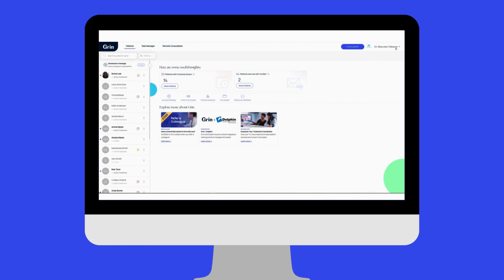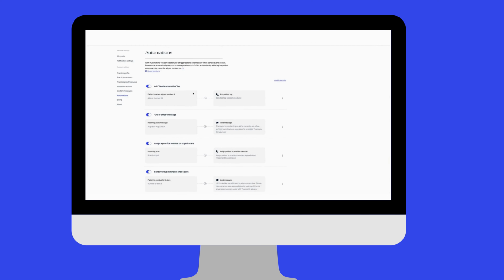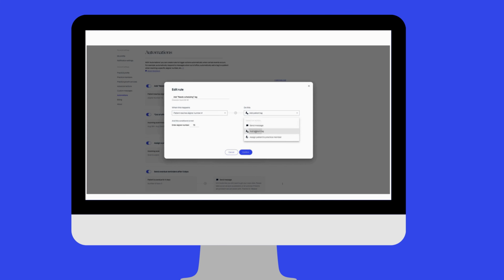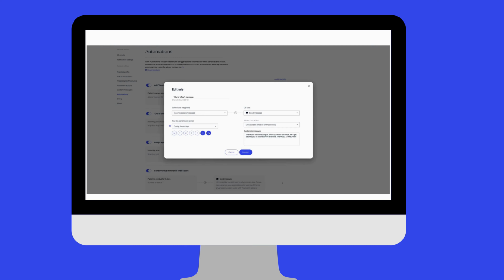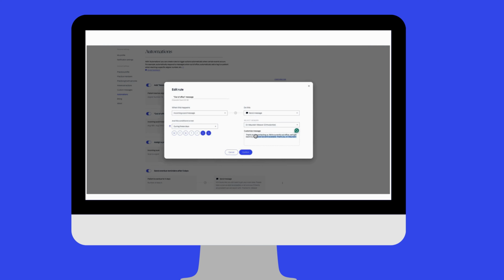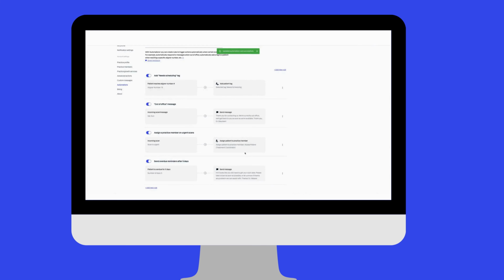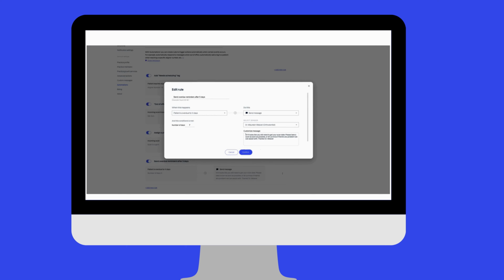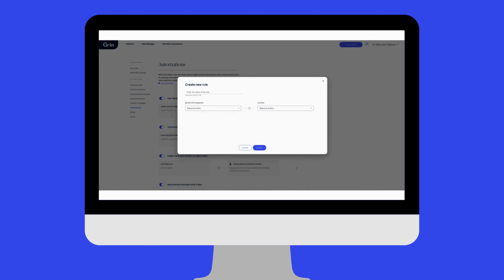Introducing Grin Automations